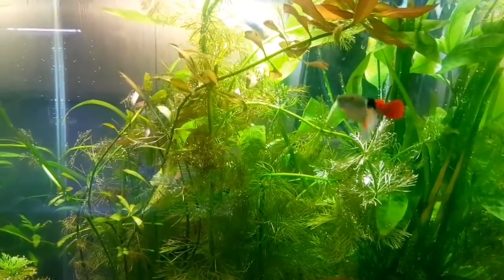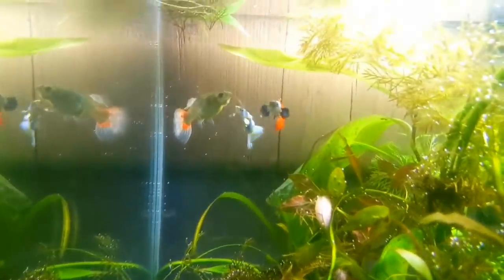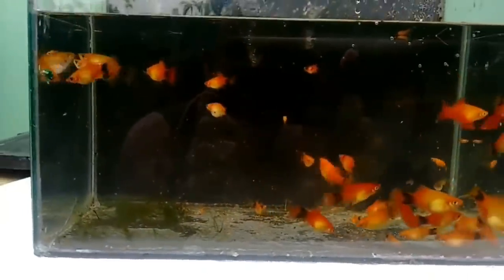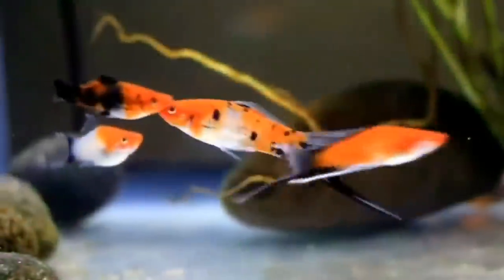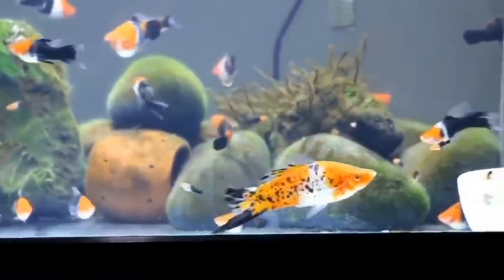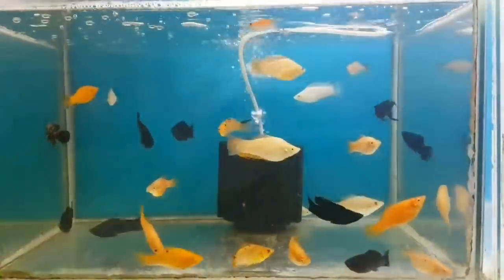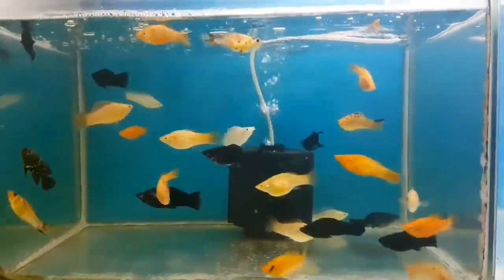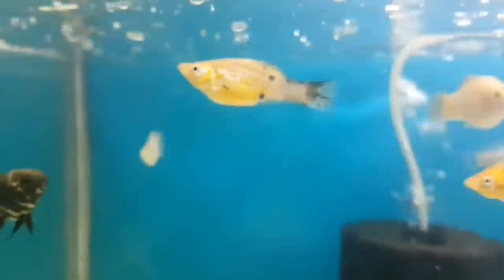Get Baby Fishes Every Month... Live Bearer Fishes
The average price will be updated after Lockdown